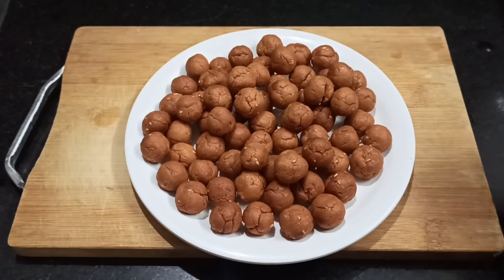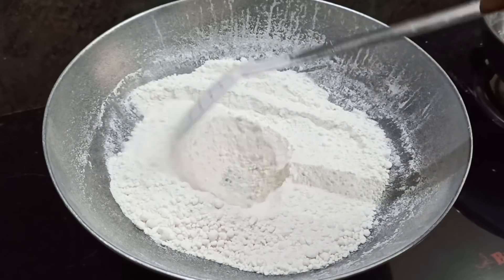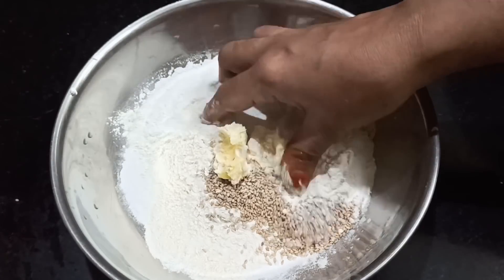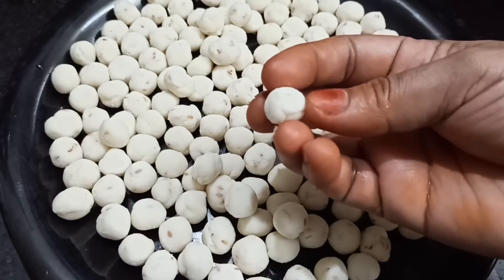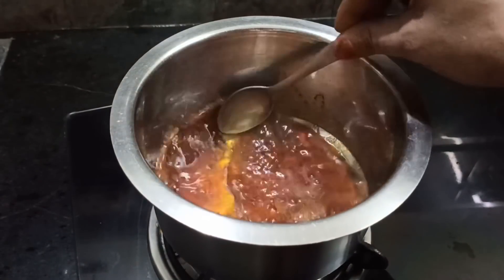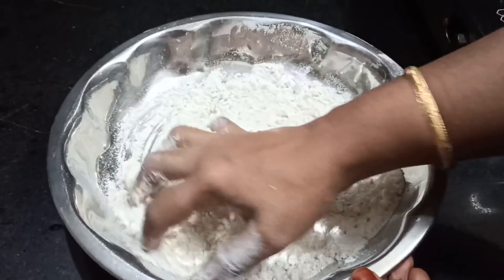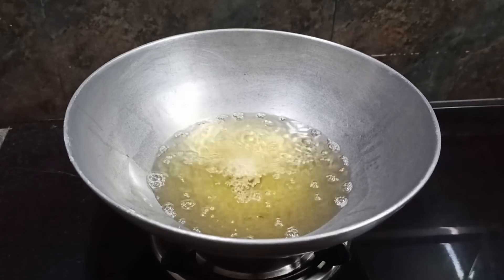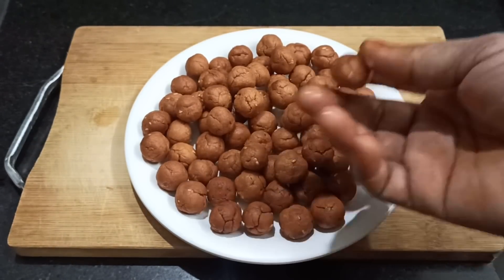கிருஷ்ணஜெயந்தி ஸ்பெஷல் வெடிக்காத உப்பு சீடை,பிரியாத இனிப்பு சீடை | Seedai Recipe in Tamil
Vella seedai recipe | Sweet seedai recipe | Gokulashtami recipes
vella seedai recipe,sweet seedai recipe,how to make vella seedai recipe,easy sweet seedai recipe
கிருஷ்ண ஜெயந்தி ஸ்பெஷல் வெல்ல சீடை || sweet seedai recipes in Tamil || sweet cheedai | Vella Seedai
Seedai in Tamil | Seedai seivathu eppadi | uppu seedai recipe in Tamil
உப்பு சீடை - வெடிக்காமல் மொறுமொறுனு வர இப்டி செய்ங்க| uppu seedai recipe in Tamil | Seedai
கிருஷ்ண ஜெயந்தி ஸ்பெஷல் கார சீடை, இனிப்பு சீடை | Uppu / kara seedai & Sweet /Inippu seedai | Seedai
கிருஷ்ணா ஜெயந்தி ஸ்பெஷல் உப்பு சீடை || Uppu seedai recipes in Tamil | Cheedai recipes.
uppu seedai recipe in tamil,salt seedai recipe in tamil,cheedai recipe in tamil,uppu seedai seivathu epadi,கிருஷ்ணஜெயந்தி சீடை செய்முறை,seedai seivathu eppadi |,krishna jayanthi sweets & snacks.,how to make seedai in home?,detailed step by step instructions,krishna jayanthi seedai seimurai,uppu seedai seymurai,seedai recipe in tamil,சீடை செய்முறை,உப்பு சீடை செய்முறை,கிருஷ்ண ஜெயந்தி சீடை,கிருஷ்ணா ஜெயந்தி உப்பு சீடை